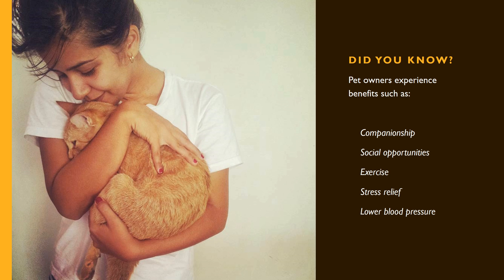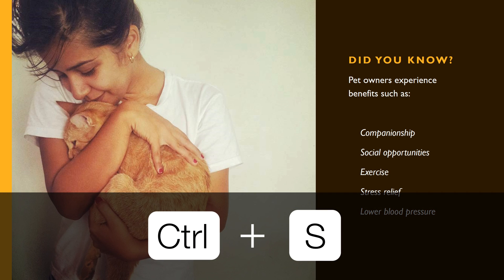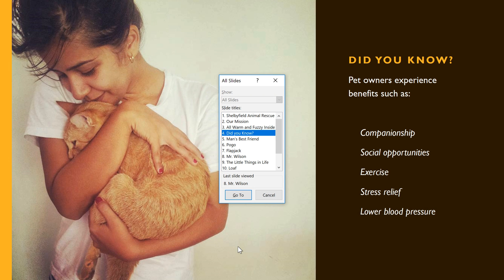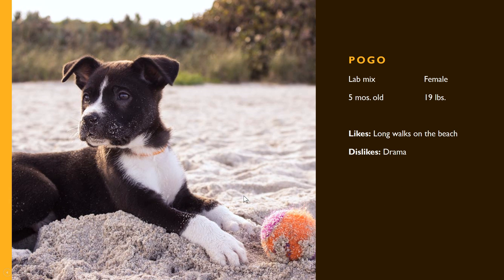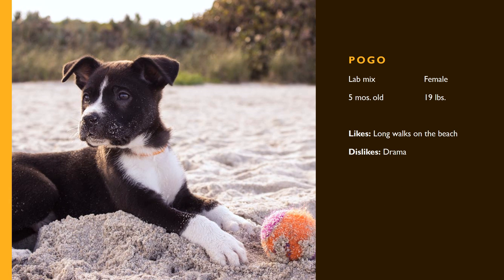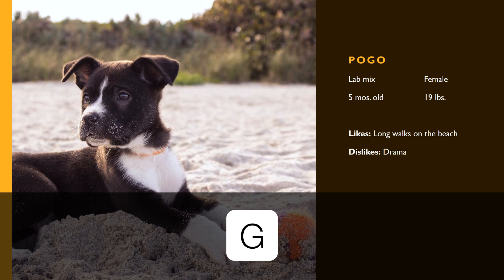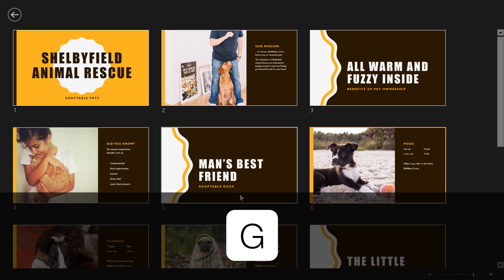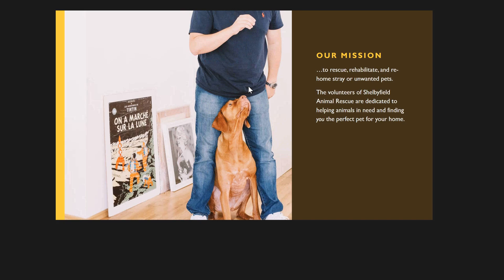PowerPoint Quick Tip: Jump to a Specific Slide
In this video, you’ll learn how to jump to a specific slide in PowerPoint. to learn more.